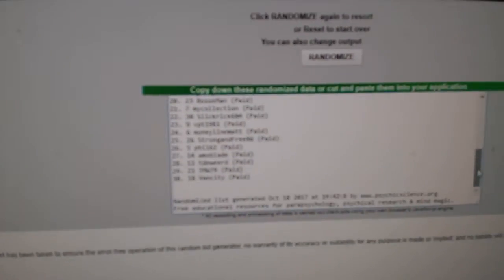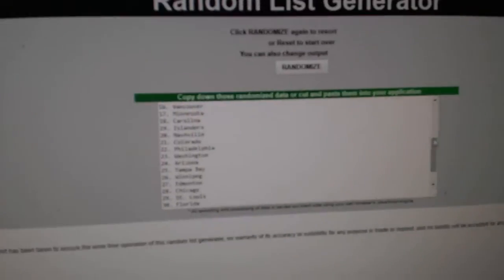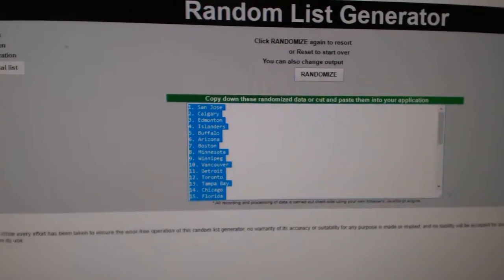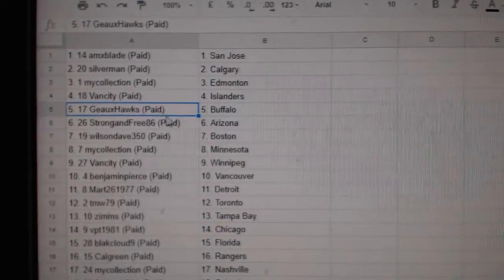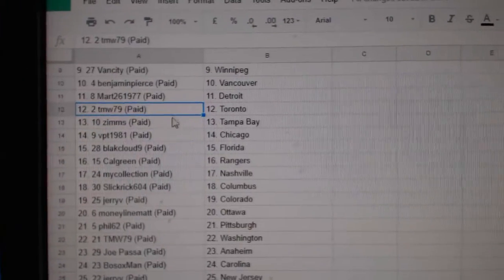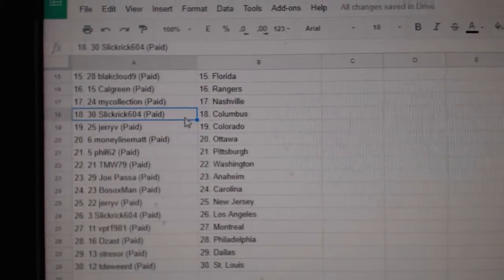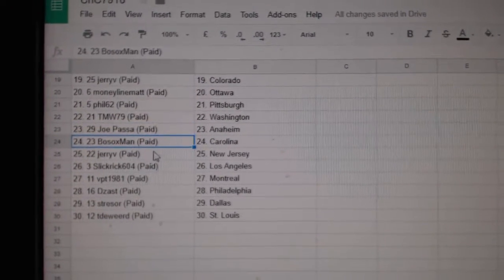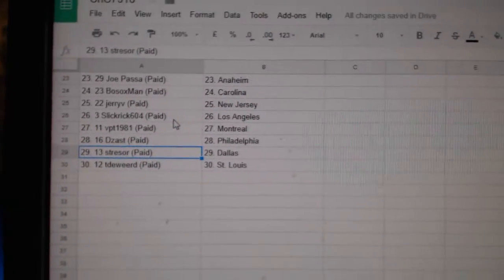Team Randoms - C&C GB#7910